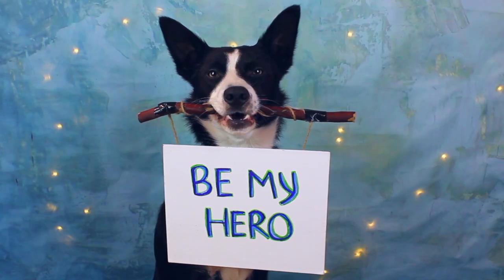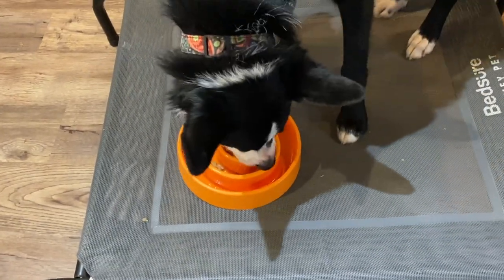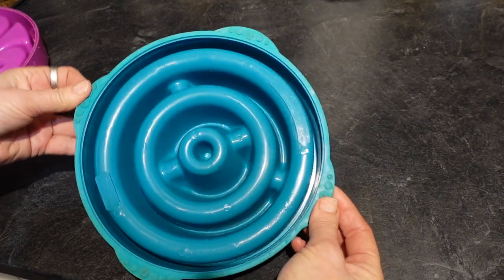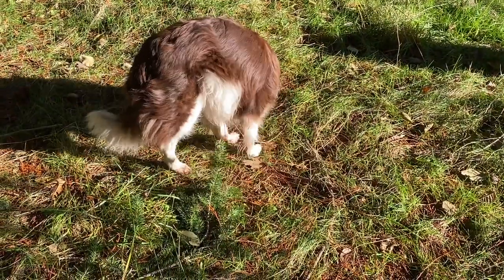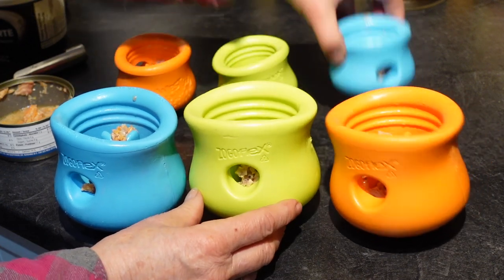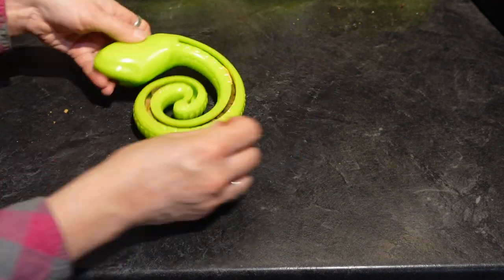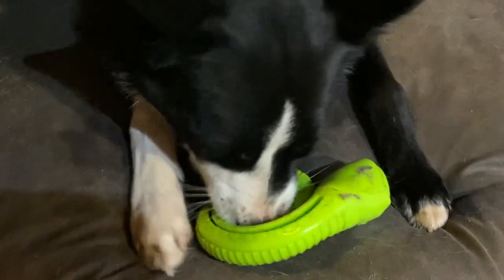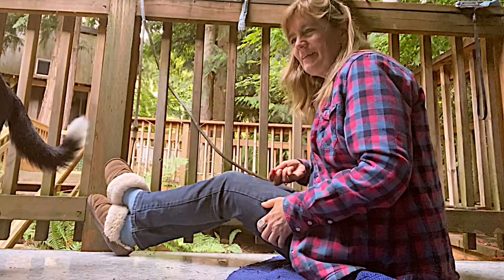My Dog Eats too Fast! How to Slow your Dog's Eating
If you have a fast eating dog, here's 5 ways to stop a dog from eating too fast!  These are some cheap and easy ways to change your dogs eating habits and some products that will help stop your dog from gulping and choking down food.

Here is one type of slow feeder bowl that I like for a dog that eats too fast:

Here is the Westpaw Toppl, a product that you can use for freezing your dog's meal:

This is one of my faves, the Snack Snake:
or the longer snakes in bulk:

Beef Trachea (stinks but they love it!):

Hooves (these can be used again several times with most dogs):

US ➭ (includes some video reviews!)